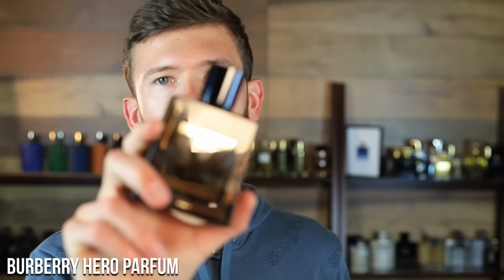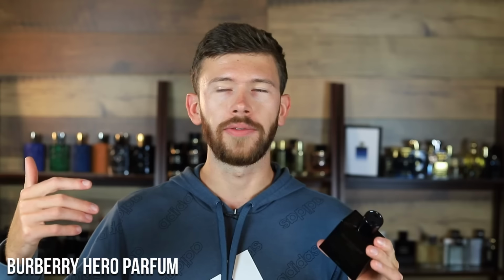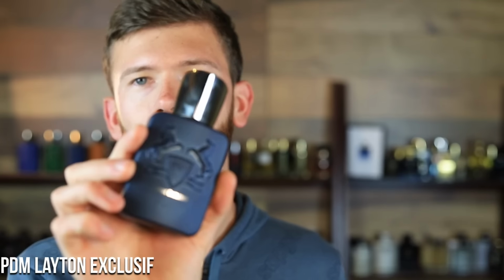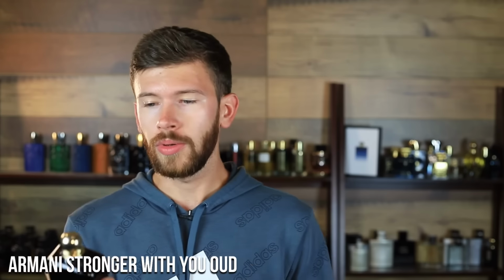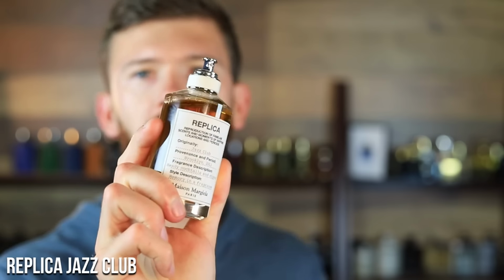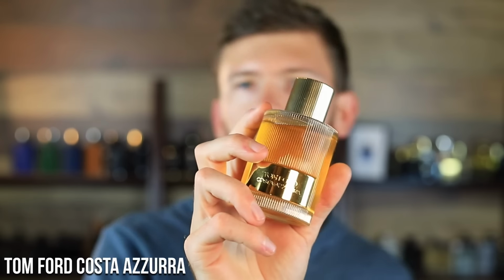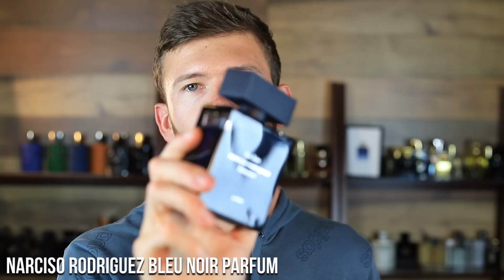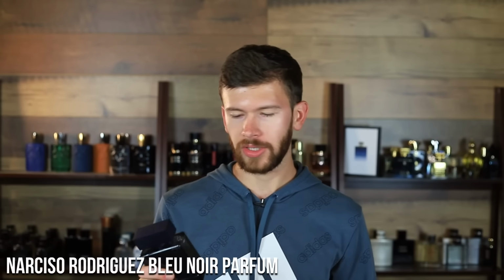7 Fragrances GUARANTEED To Smell Better Than What Everyone Else Is Wearing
Shop our growing selection of fragrance decants! Free sample with every order.

15 BEST Fresh Fragrances You Can Buy For The PERFECT Collection